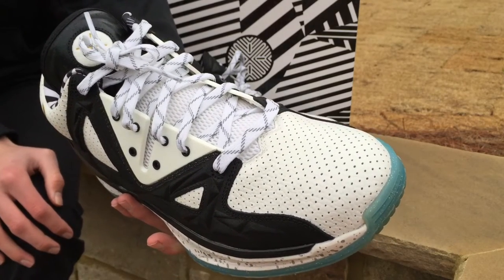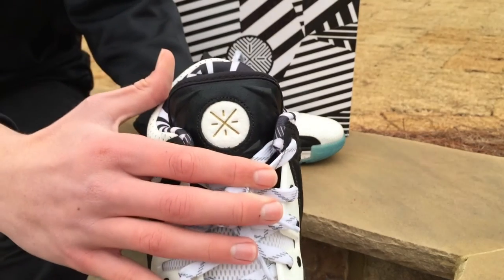Li-Ning Way of Wade 2.5 Encore Stormshadow Review + On-Foot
This are a great Quality shoe pick them up The Shoe is a great color-way looks great with just about anything. They are worth the money when you can find them on sale! I definitely recommend these and would pick up before they sell out. More videos very soon with a Pack and some IDs.